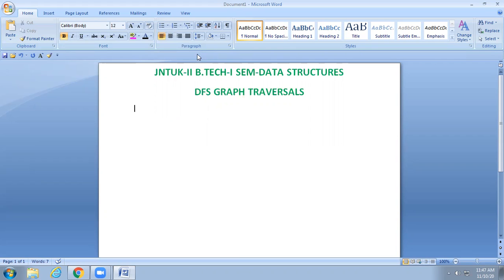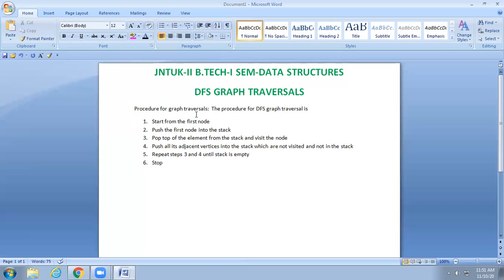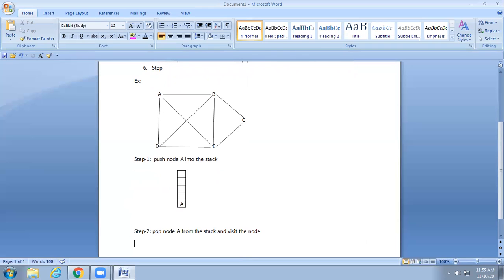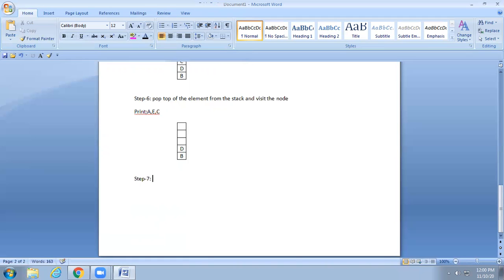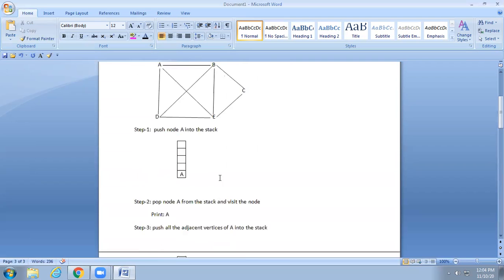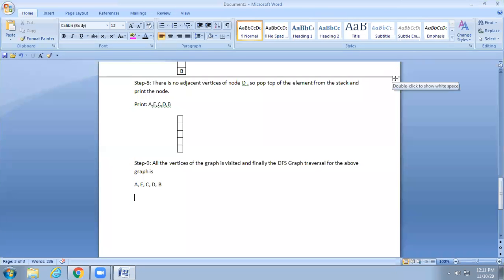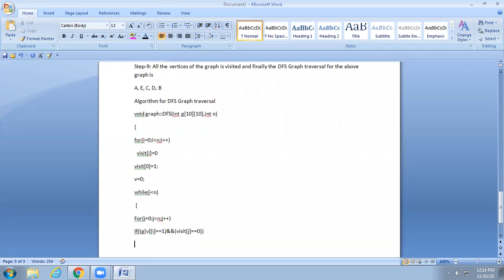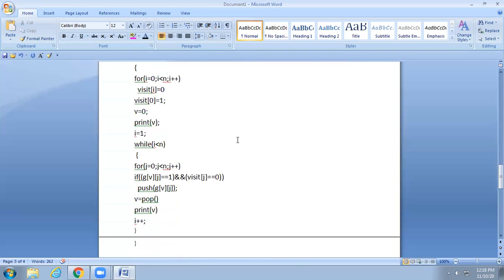JNTUK IICSE DS DFS graph traversal